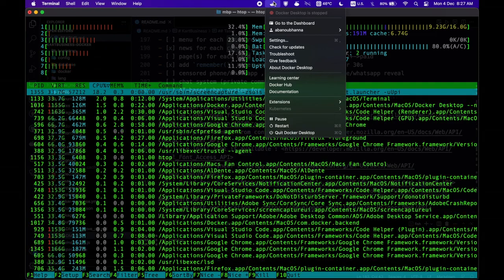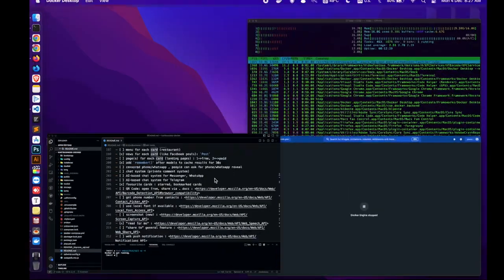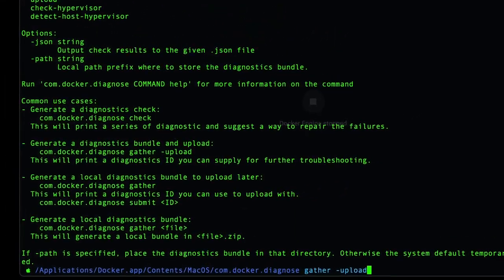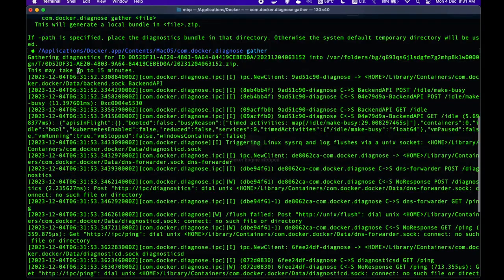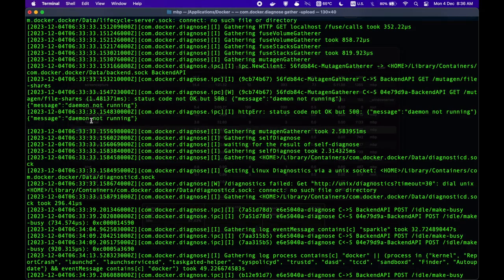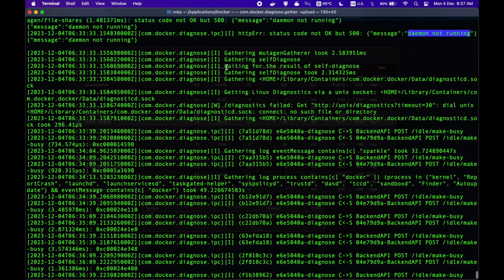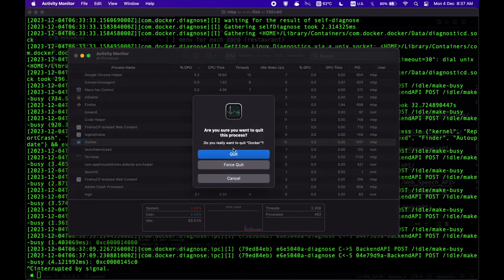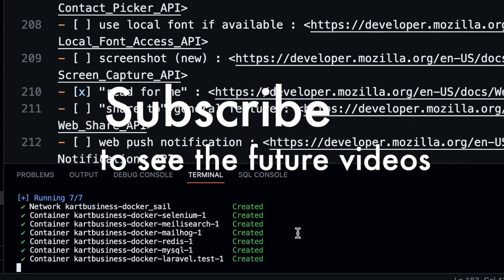Docker desktop on Mac OS : Docker Engine stopped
I was trying to run Laravel Sail – my local web development environment – but Sail said "Docker is not running". So I opened the Docker Desktop, and a message is shown telling me "Docker Engine stopped".

I fixed this error by force quitting Docker Desktop and Docker itself via Activity Monitor, then I opened the Docker Desktop application. And the error message is gone. The problem fixed.

I documented my fix for this problem I faced in the video tutorial. But if it doesn't work for you, just read more ways to fix it